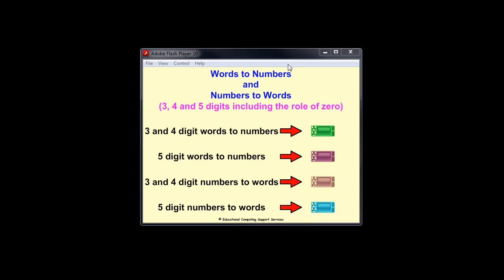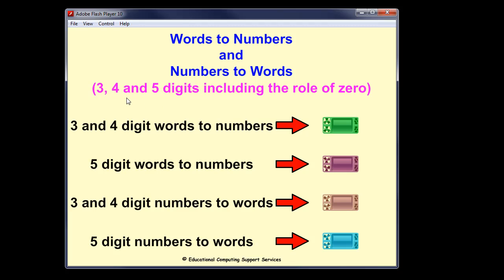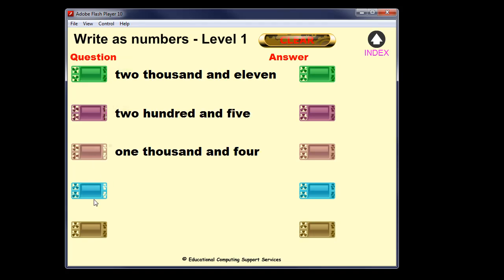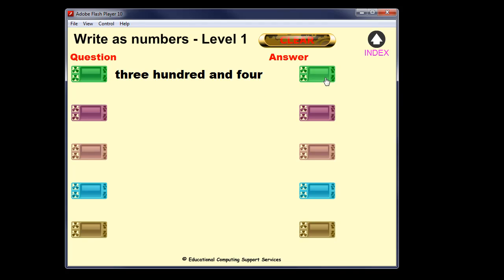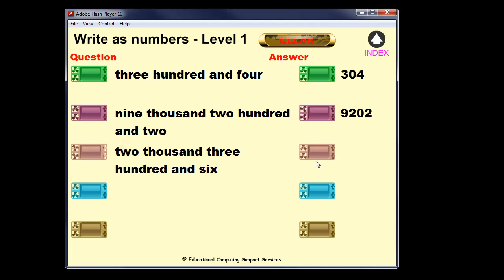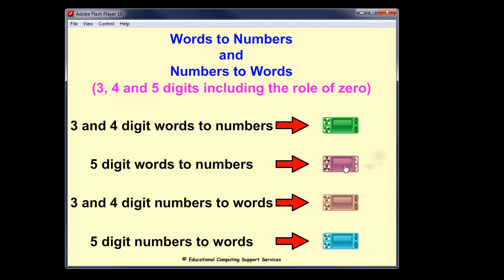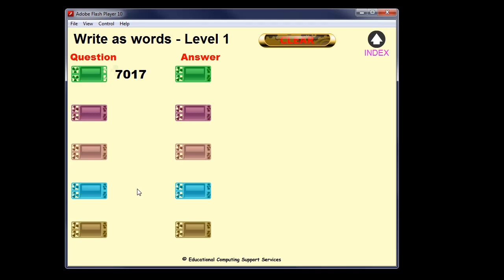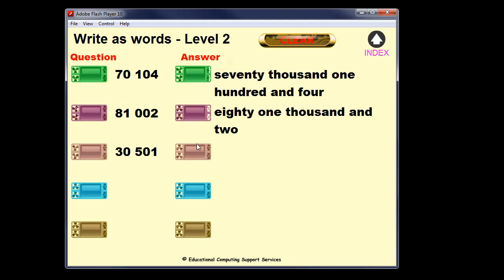Numbers to words and words to numbers -3, 4 and 5 digits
A quick question generator to help students write numbers that are written out as words into digits and also write numbers into words. The role of zero as a place holder is a feature of this application.